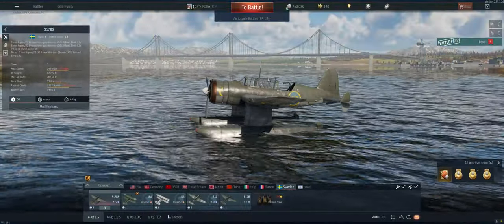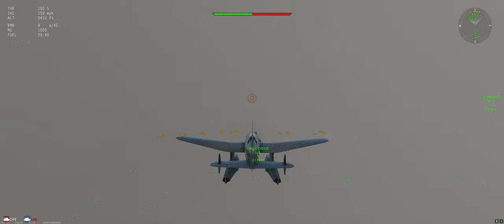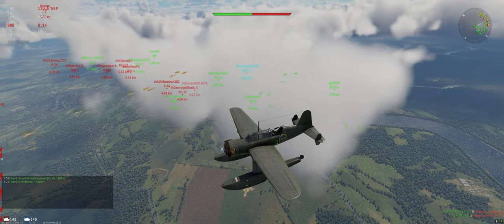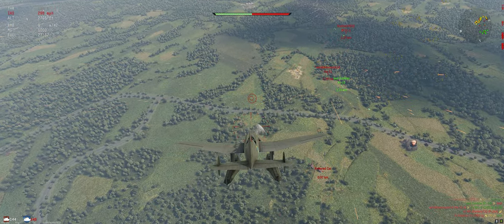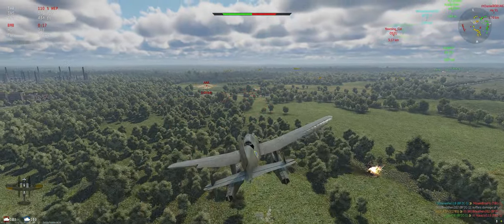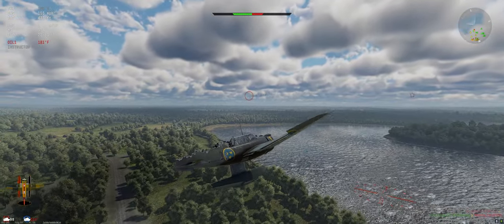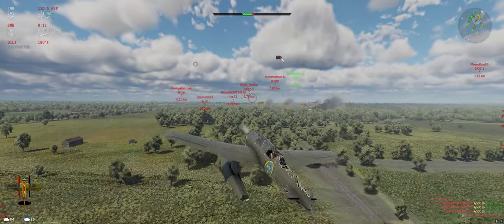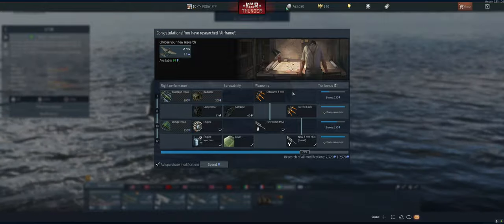S17BS - Air Arcade - War Thunder - Free to Play - Tutorial 1